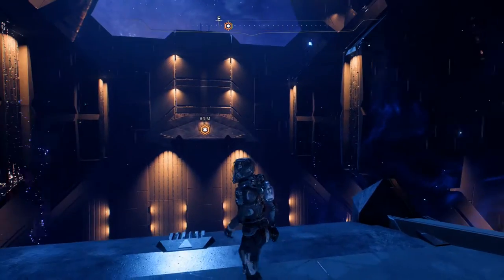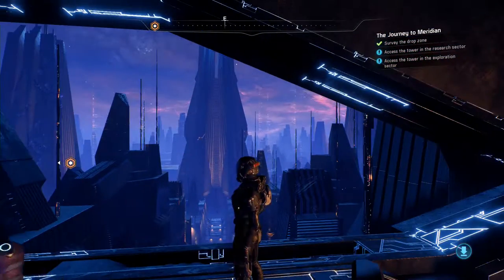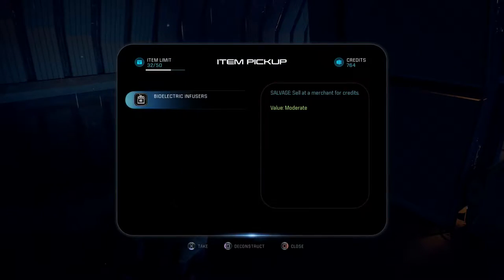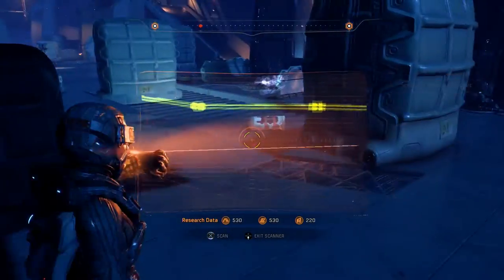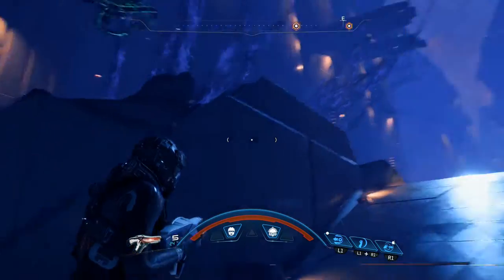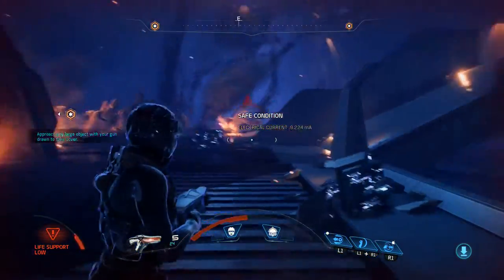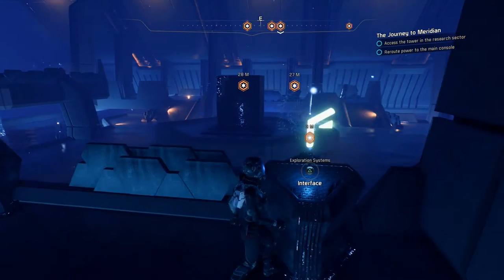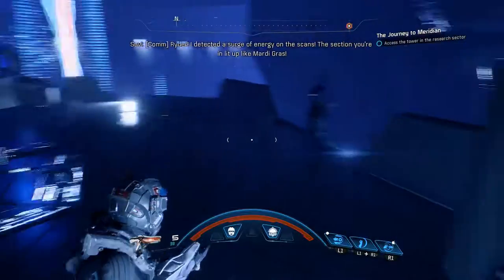MASS EFFECT ANDROMEDA Gameplay Walkthrough [1080p HD] Part 17 - "Meridian Towers" KumasiPlays #32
MASS EFFECT ANDROMEDA GAMEPLAY WALKTHROUGH includes part 17 in a full MASS EFFECT ANDROMEDA walkthrough with gameplay of the main campaign. MASS EFFECT ANDROMEDA gameplay and walkthrough by KumasiPlays on the PS4 in 1080HD and 5.1 surround sound.

Mass Effect: Andromeda is an action role-playing video game developed by BioWare and published by Electronic Arts for PlayStation 4, Xbox One and Microsoft Windows. Mass Effect: Andromeda was released​ in North America on March 21, 2017 and in Europe on March 23, 2017. It is the fourth entry overall in the Mass Effect series and the first since Mass Effect 3. Mass Effect: Andromeda begins within the Milky Way Galaxy during the 22nd century, where humanity is planning to populate new home worlds in the Andromeda Galaxy as part of a strategy called the Andromeda Initiative. The player assumes the role of either Scott or Sara Ryder, an inexperienced military recruit who joins the Initiative and wakes up in Andromeda following a 600-year journey.

Mass Effect: Andromeda begins in 2185, between the events of the second and third games in the original trilogy. The four Citadel Council races are planning to populate new home worlds in the Andromeda Galaxy as part of a strategy called the Andromeda Initiative. Each race will send 20,000 citizens on a one-way, 600-year journey to Andromeda aboard their own transportation vessel, called an Ark, and selects a leader, known as a Pathfinder. Once the races arrive, they will help build the Nexus, a huge space station that serves as a center of government and diplomacy, a living area, as well as a base of operations for the Pathfinders.